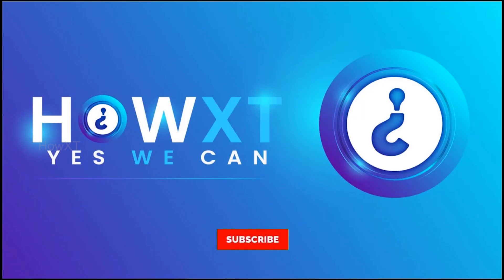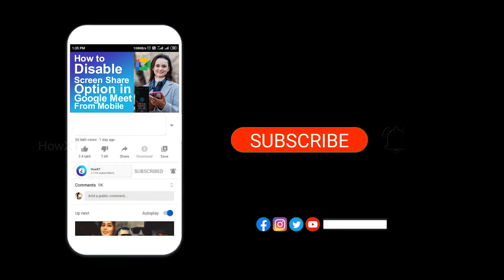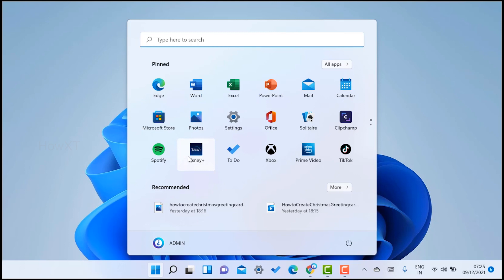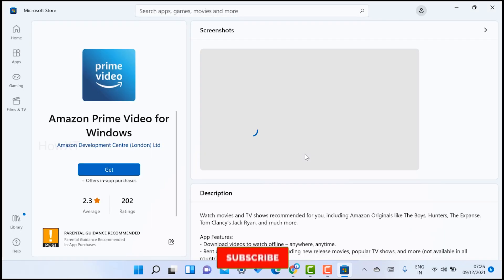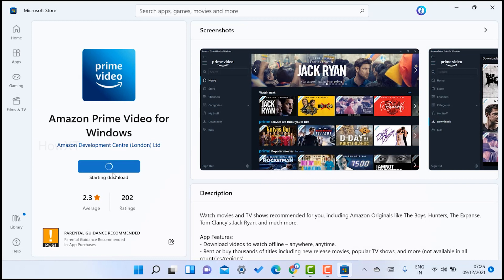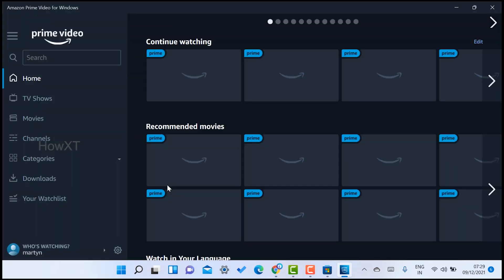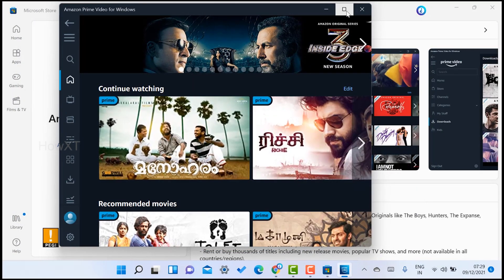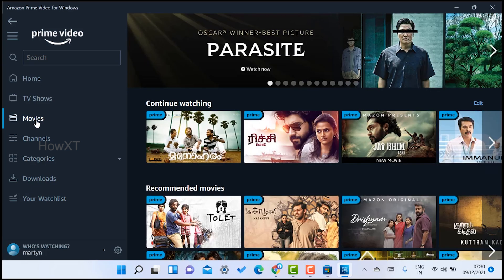How to install amazon prime on laptop windows 11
This video tutorial will help you How to install amazon prime on laptop windows 11